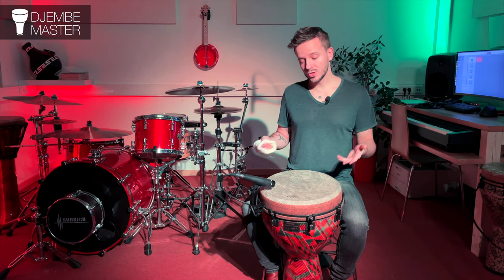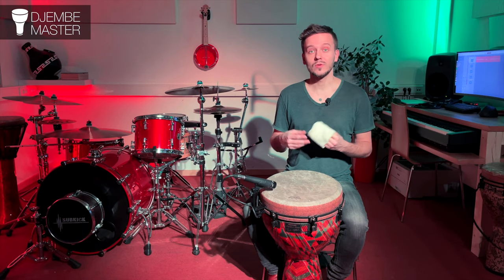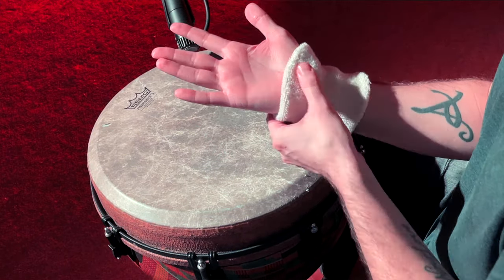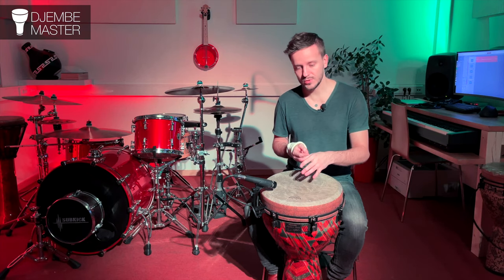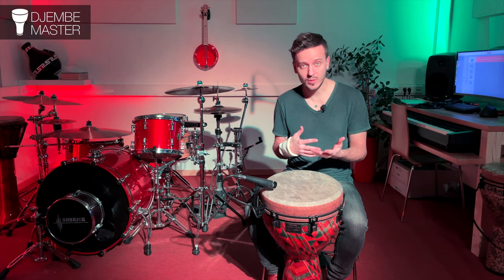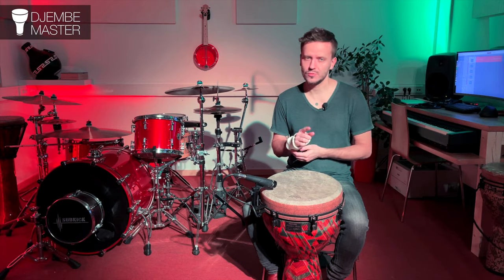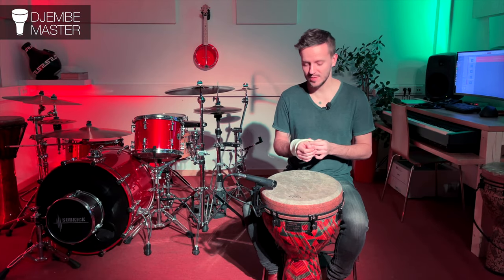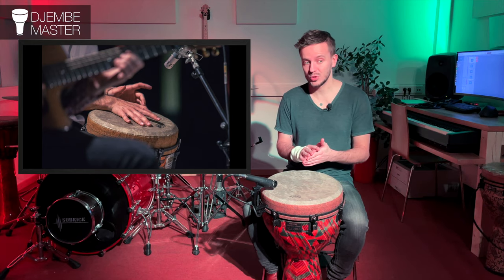Using a Wristband with the Djembe Drum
Masterclass Courses for Beginners and Advanced Players

Looking for a djembe?

REMO Mondo djembes in Adinkra finish

REMO Mondo djembes in Earth finish

REMO 12-inch Apex djembes in Kinte finish

REMO 14-inch Mondo djembes
Shadow Flame
Salsa Deco
Serpentine Day

REMO djembes currently available

The gear I use:

SHURE Microphones
Beta 52A

Manfrotto Tripods